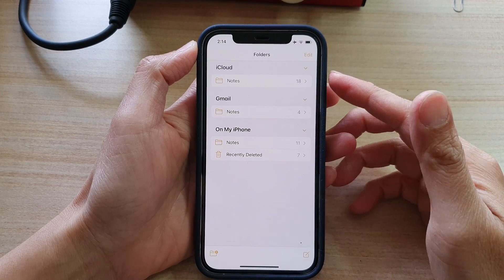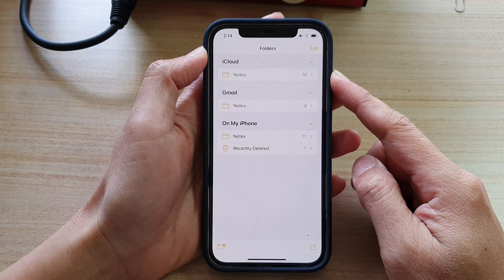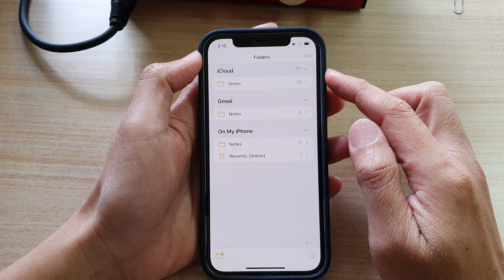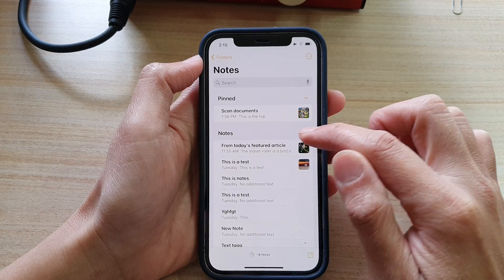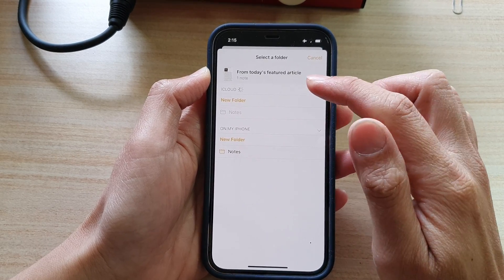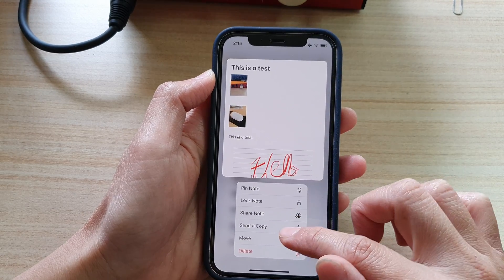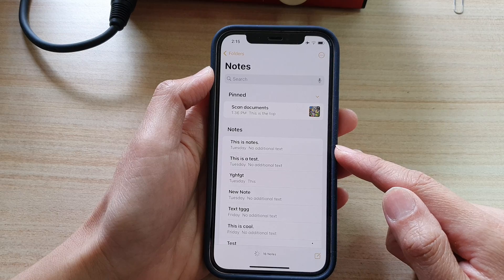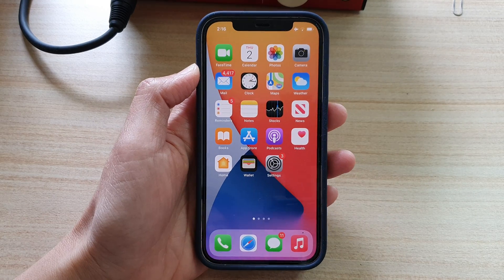iPhone 12: How to Move Notes to the Local Storage/iCloud Or a Different Folder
Learn how you can move Notes to the local storage, iCloud, or a different folder on the iPhone 12 / iPhone 12 Pro.